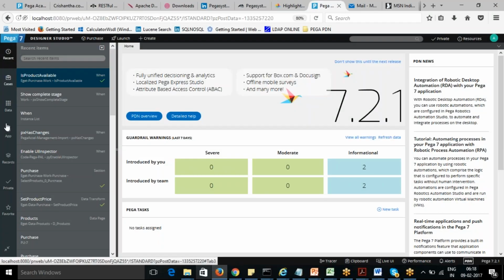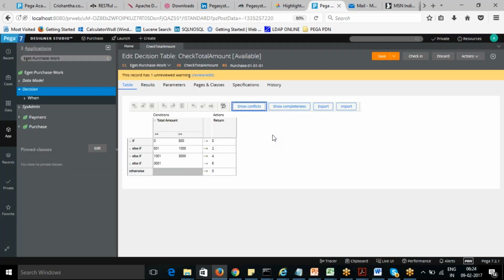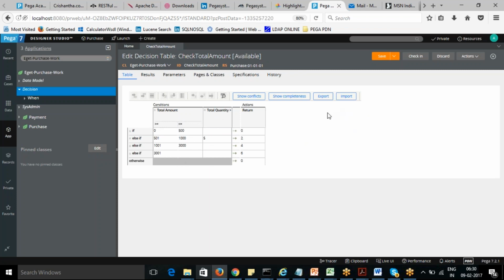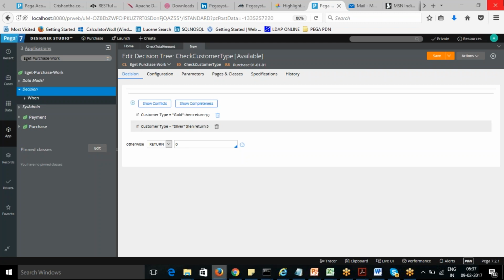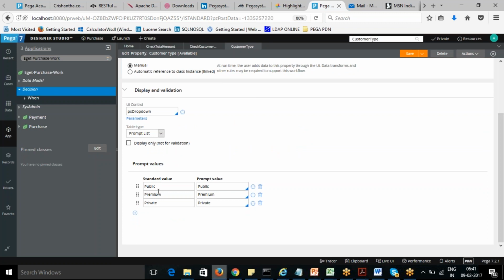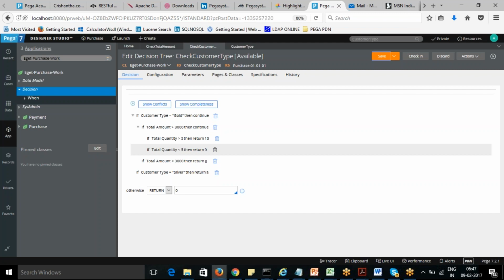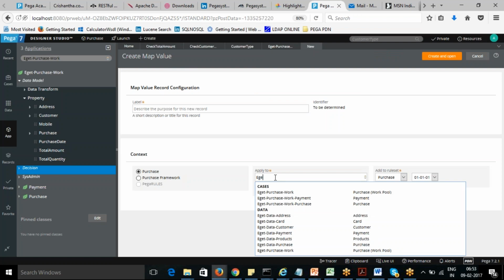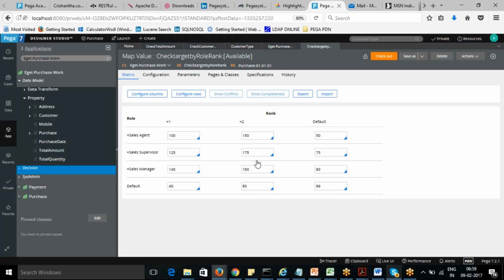Pega CPBA 7.2 Training | Pega Decision Table , Decision Tree Overview (Training @ +91-9908107432)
This video is about Decision Table and Decision Tree Concepts in Pega CPBA.